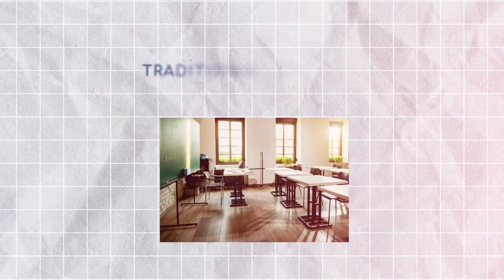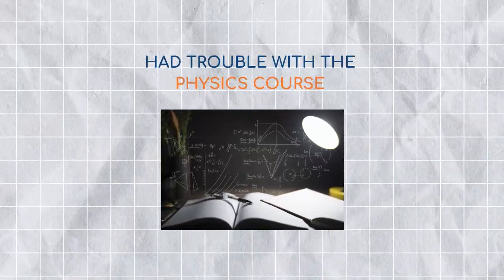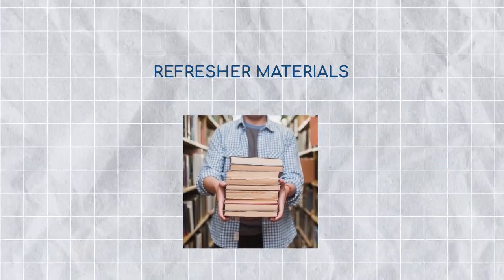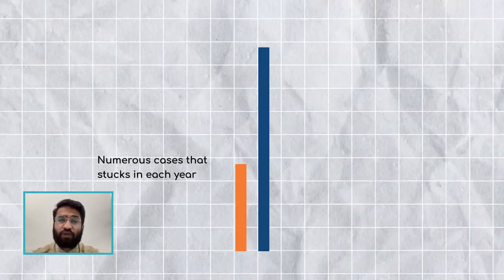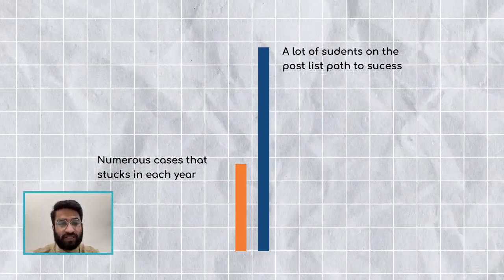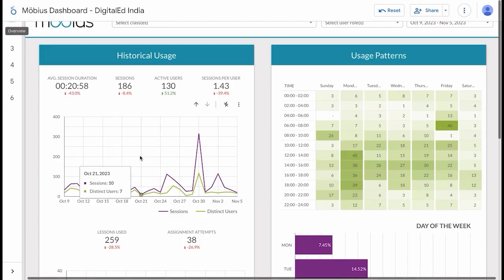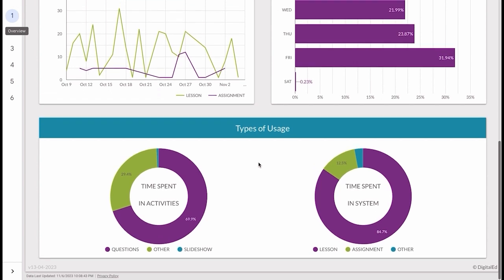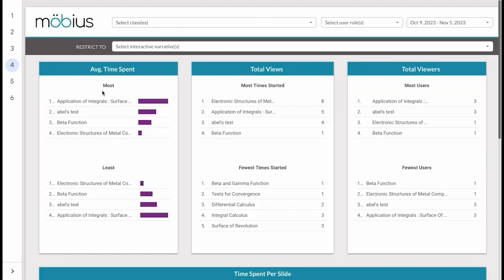Möbius: The Fusion of Innovation and Education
Dive into the Future of STEM Education with Möbius!

DigitalEd India proudly presents Möbius, a cutting-edge digital learning platform designed to redefine the educational landscape.

Explore Möbius Features:

• Blended Learning Ecosystem: Seamlessly blend classroom and online learning for an immersive educational experience.

• Personalized Learning Pathways: Tailor-made learning journeys for every student, enhancing engagement and comprehension.

• Smart Assessment Systems: Experience multiple assessment methods that adapt to individual learning styles.

• Immediate Feedback: Optimize your teaching strategy and eliminate the illusion of knowing.️

• Interactive Multimedia Content: Immerse yourself in simulations, videos, free body diagrams, and more, fostering a dynamic and engaging learning experience.

• In-Depth Analytics: Möbius goes beyond the conventional, providing educators and students with comprehensive analytics to gain valuable insights into performance and progress.

• Tailored for STEM Education: Specifically crafted for Science, Technology, Engineering, and Mathematics (STEM) subjects, Möbius bridges the gap between theory and real-world application.

Witness the fusion of innovation and education as DigitalEd India paves the way for a new era in learning.